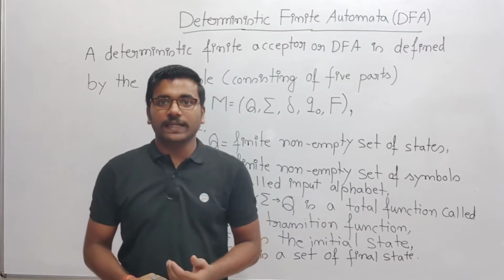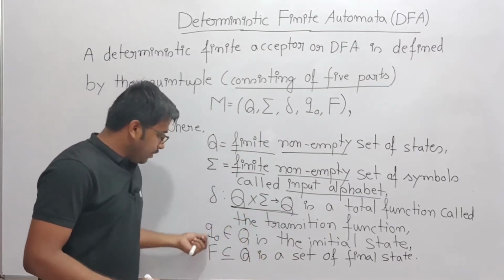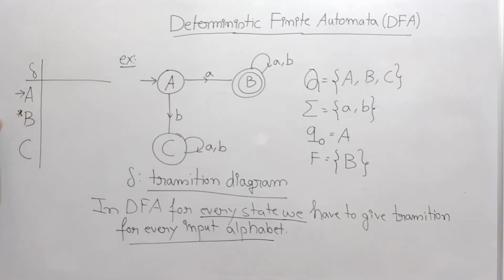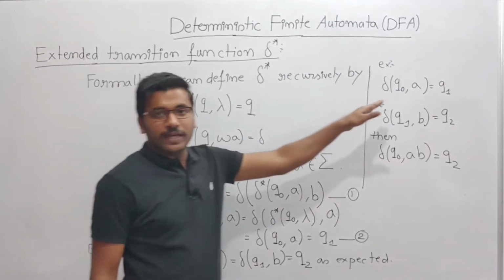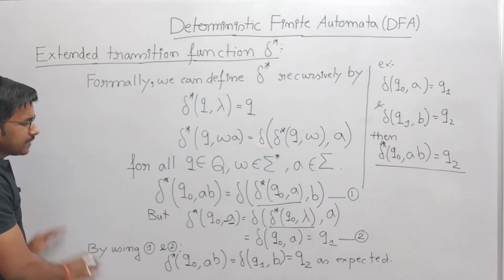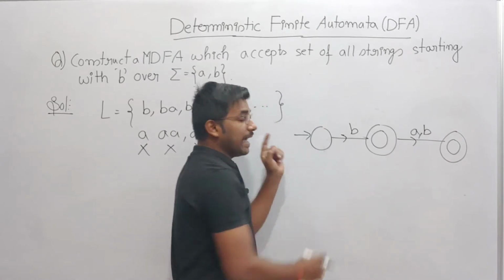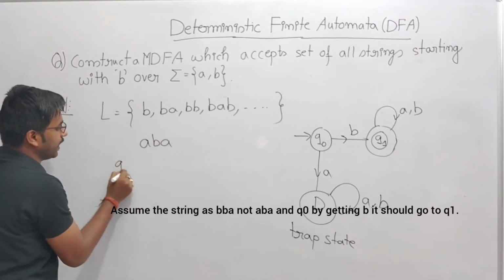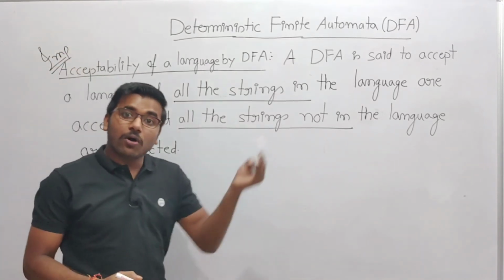10 Theory of Computation(TOC) | Deterministic Finite Automata(DFA) | Acceptability of a string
1)What is Deterministic Finite Automata?
2)Extended transition function
3)Construction a minimal DFA which accepts set of all strings starts with b over {a,b}.
4)Acceptability of a string by DFA.
5)Acceptability of a language by DFA.

Timetable:

0:10- Deterministic Finite Automata (DFA)
3:44- Transition Diagram
6:49- Extended transition function
11:36- Construct a MDFA which accepts set of all strings starting with b over sigma={a,b}
18:38- Acceptability of a string by DFA
19:07- Acceptability of a language by DFA